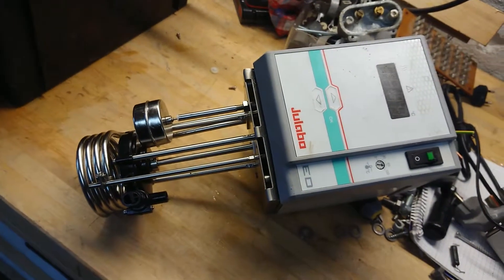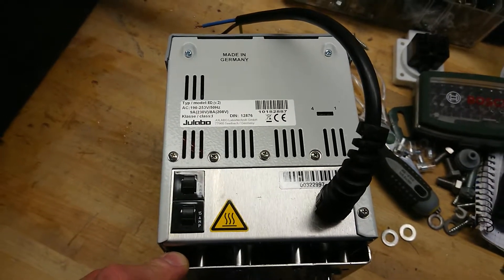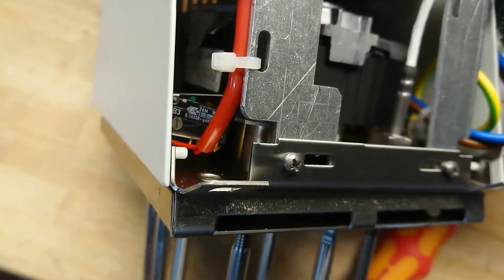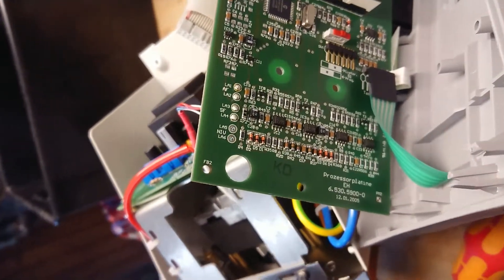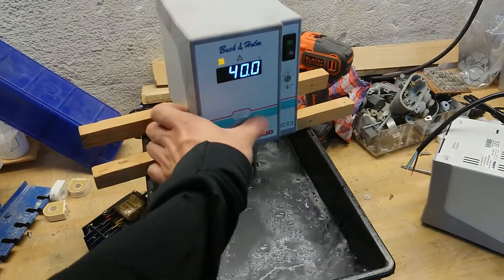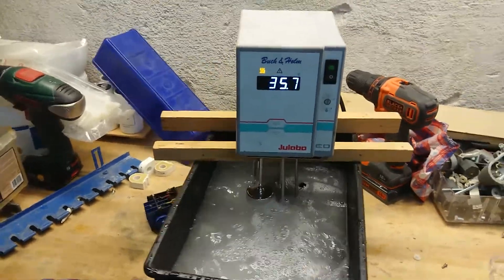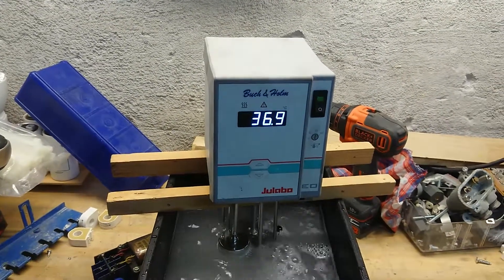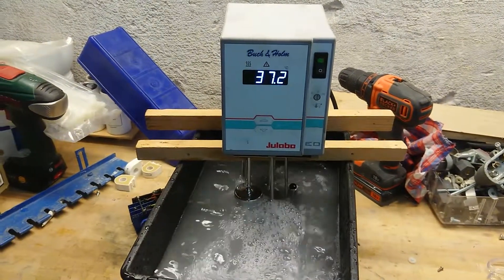Julabo ED Heating Immersion Circulator Test and Teardown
JULABO immersion circulators for controlling temperature +20 to +150 °C in any bath tank up to 50 liters. Parts that are immersed in bath liquid are constructed of stainless steel or synthetic material. Common applications include controlling the temperature of samples, temperature testing of articles, materials testing, and evaluation, adjustment, and calibration or thermometers and thermal switches.

• BTC (0.0001 minimum): 3FtSz4svHxLYw4BNHWetSm65yajUZNb8CY
• ETH (0.05 minimum): 0x911d11766d3ab8efc829eb5f218f3b83dba12efa
• LTC (0.01 minimum): LLbTw63Mks4CmeWmkt2jChJfvrWHheH8T7
• DOGE (no minimum): DMRRa8uRH19tYWZ9GVHijpZYgRTecNVLFo
• SHIB (400 minimum): 0x8c1ed98c6c842467d782d2f865ed6d7adb8dfb4b